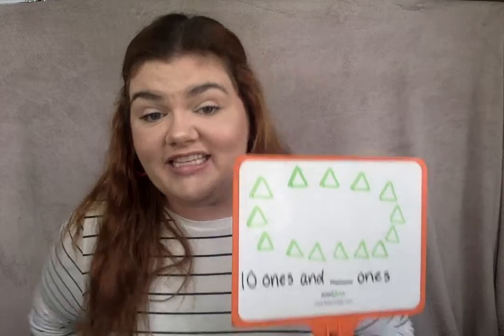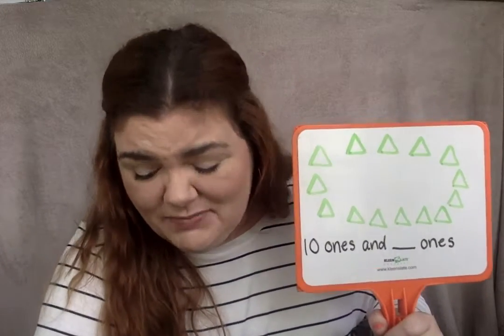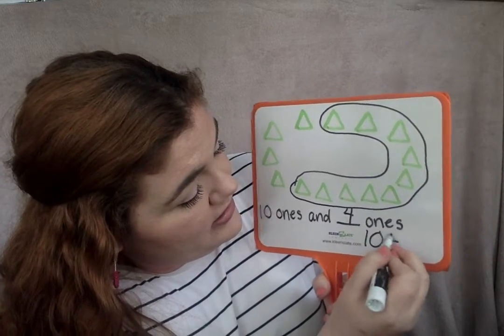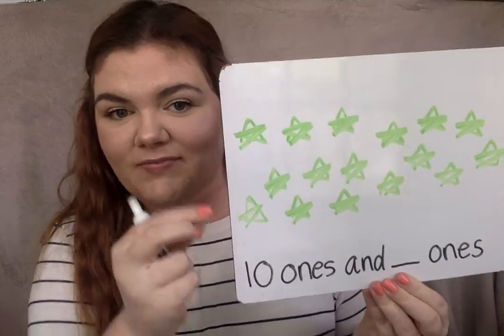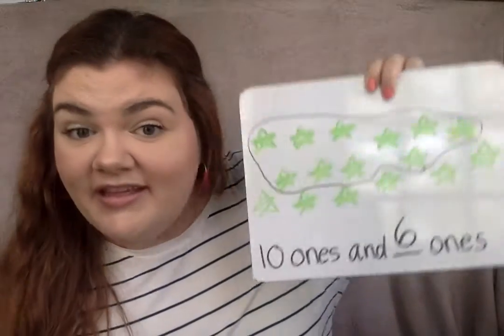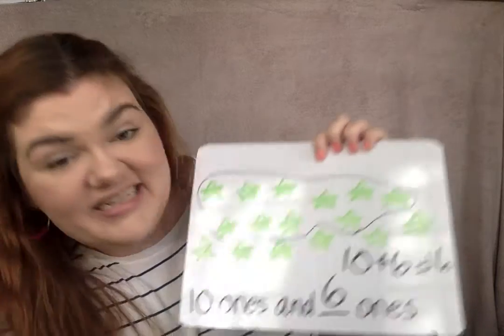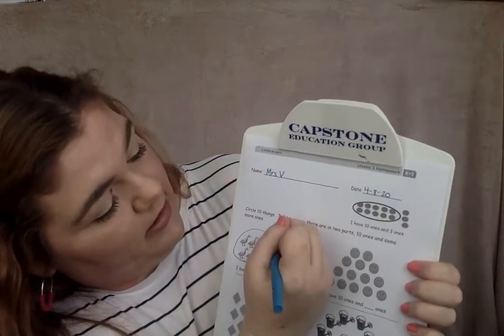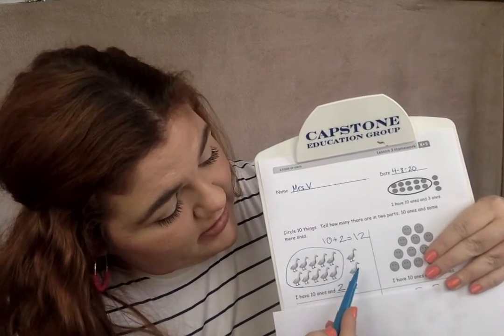Math lesson 3 (April 6-10 packet)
More examples for this lesson